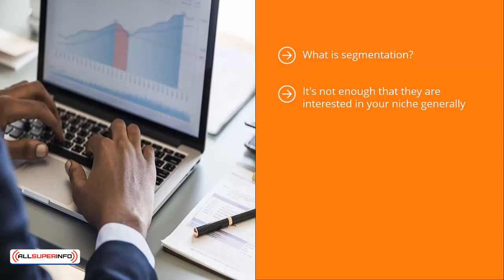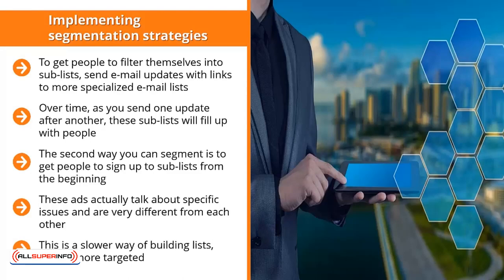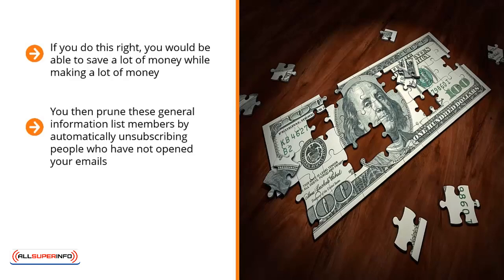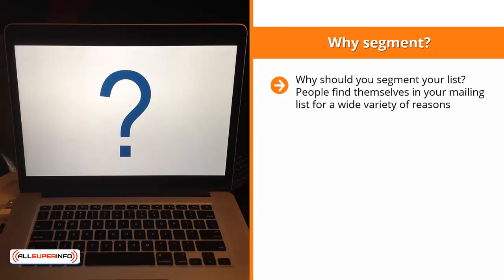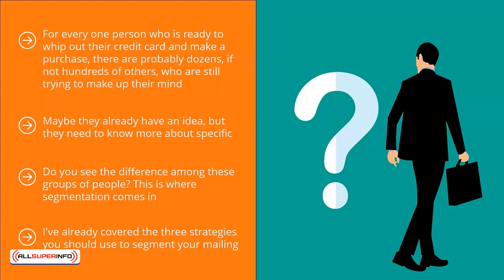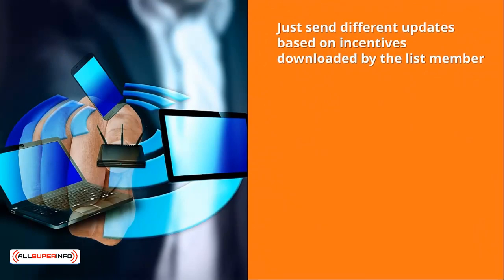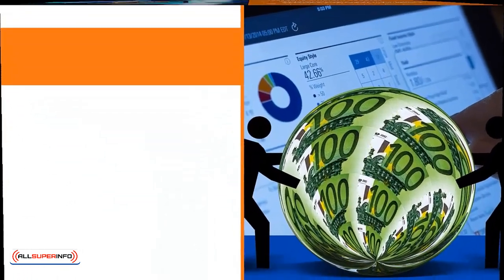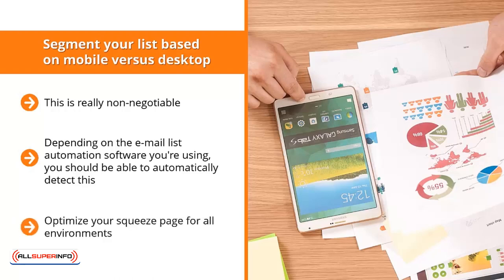Video 9 Identify Your List Segmentation Strategy